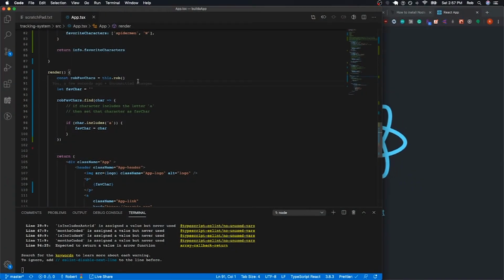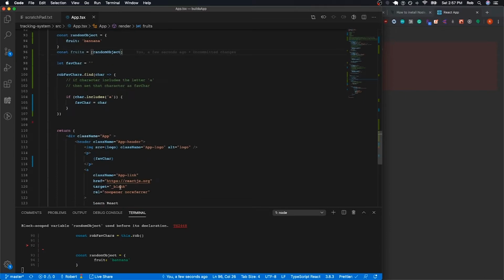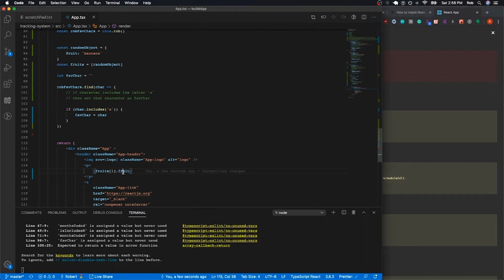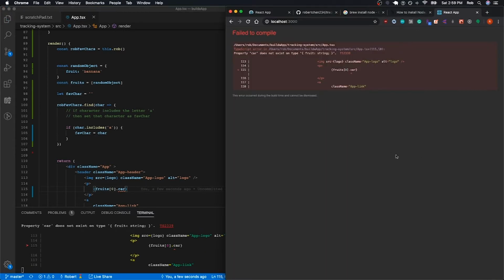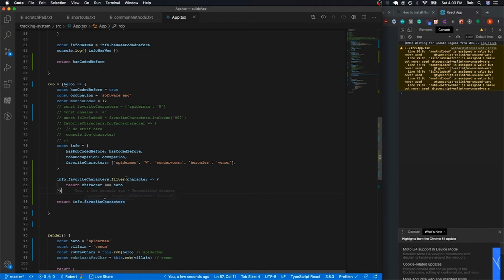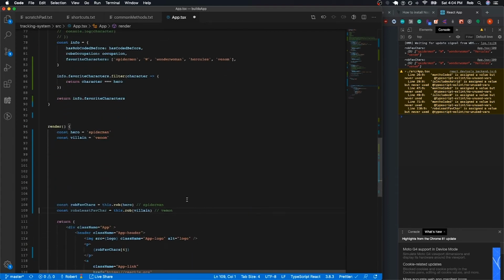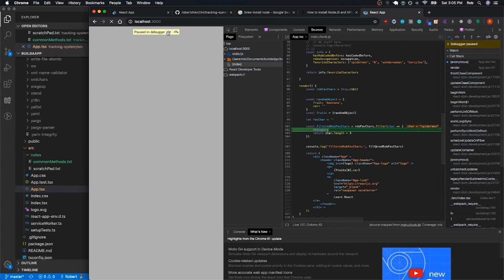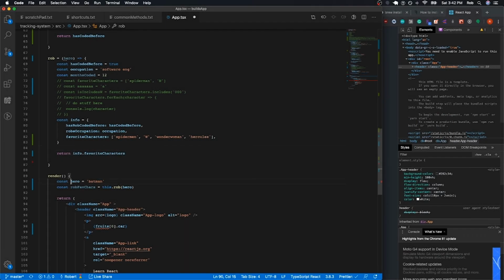Crashing the App and How to Debug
Episode 08. We're focusing on learning how to use console.log and debugger to help ourselves recover from when the app inevitably crashes during development. This is the beginning of our journey in developing an app from scratch with minimal coding experience. Watch us learn, grow, improve, and build something cool.

// Examples of the different methods you can perform on an array